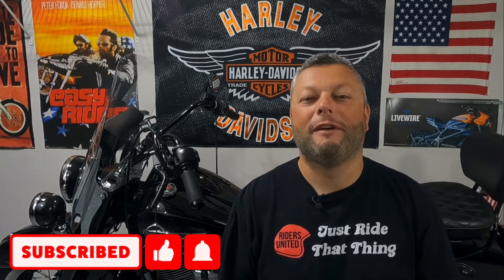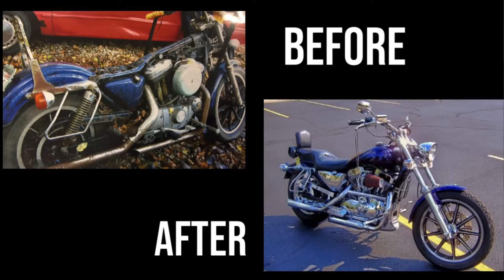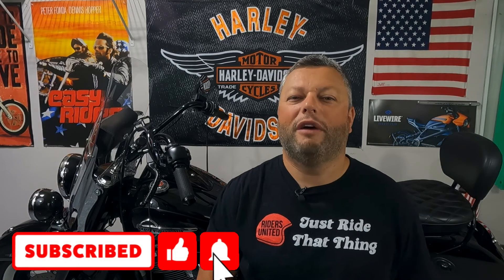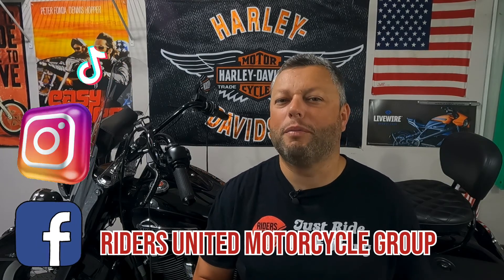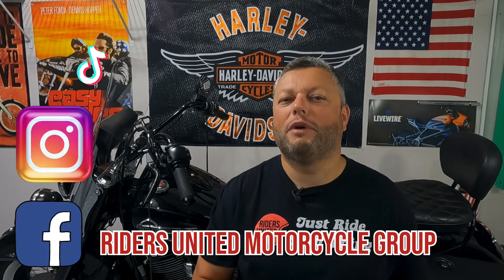DIY Harley Davidson repair with Harley service manual you can fix your motorcycle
DIY Harley Davidson bike repair just get Harley Davidson Service Manual to fix your Harley. Save money on motorcycle maintenance labor cost.

Iphone12 mini
Hohem Gimble and mic